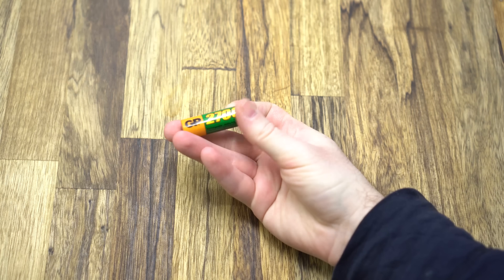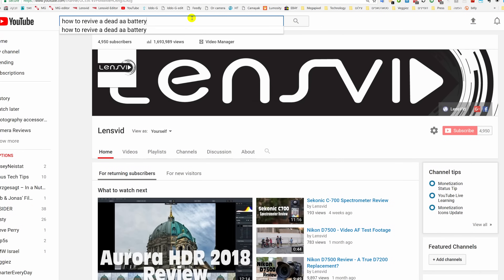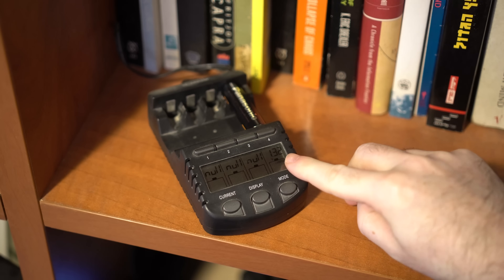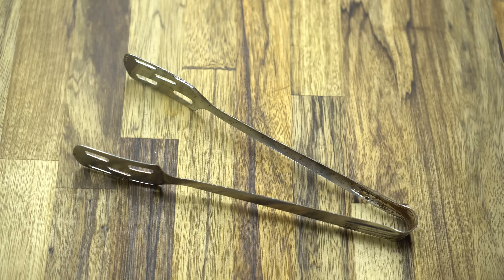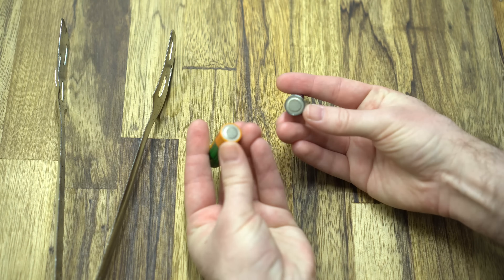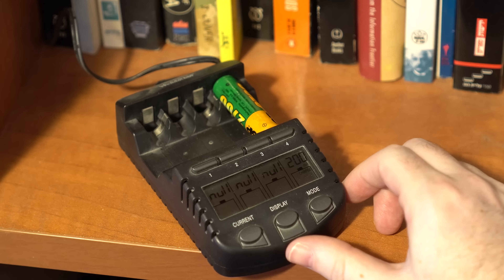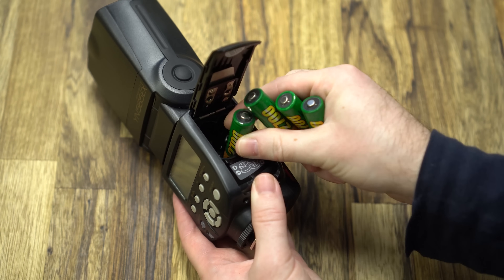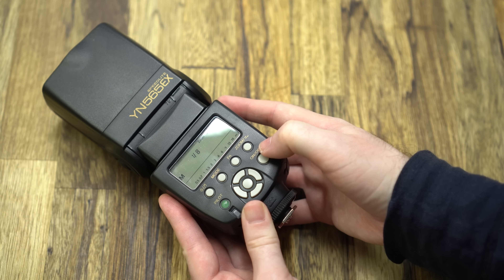How to Revive a Dead (AA/AAA) Battery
A simple tip on how to revive a dead AA/AAA battery with a BBQ clamp:
White Eneloop batteries (AA/AAA)
Black Eneloop Pro batteries (AA)
TN456 Intelligent Universal Battery Charger (the La Crosse BC-700 is no longer manufactured)

From the article:
Today we are taking a quick break from our normal review routine with a simple tip about how to revive a dead rechargeable battery which is something that happens more often than you might think and can save you money before you go out and buy new batteries...

*Lenses*
*Full frame*